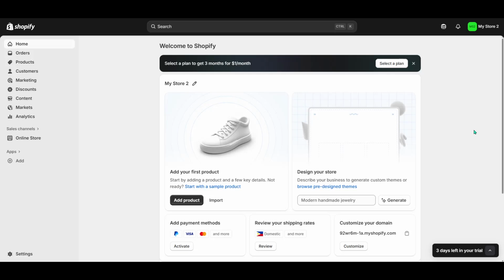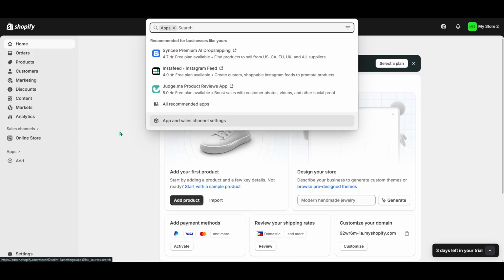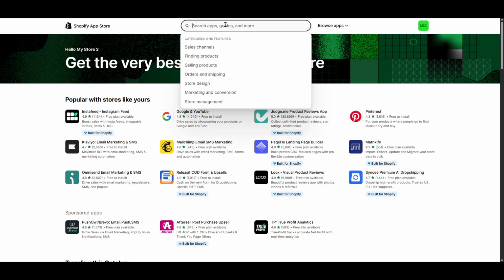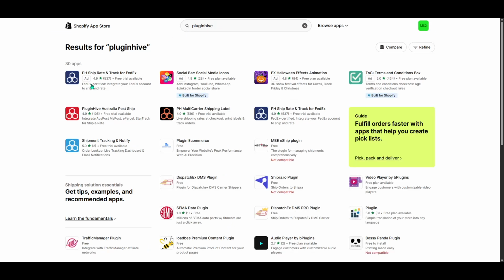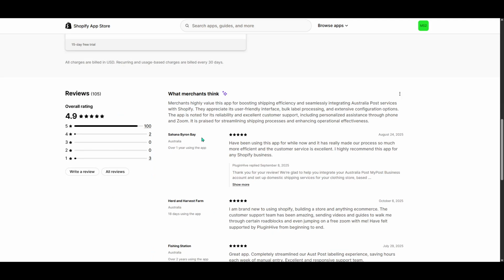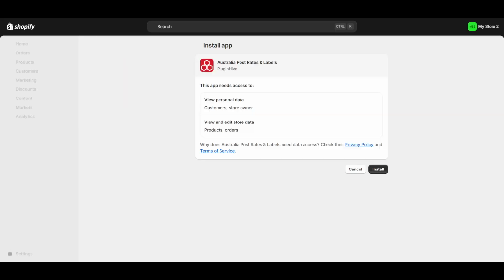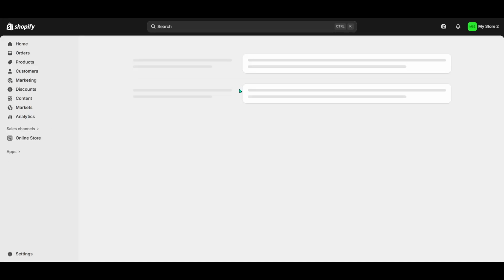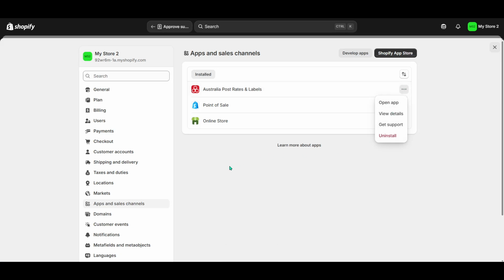How to Connect Your Australia Post eParcel Account to Shopify (2025 Shipping Setup Tutorial)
Use my link for 3 months at $1 Learn how to connect your Australia Post eParcel account to Shopify—integrate your shipping rates, print labels, and automate order fulfillment. This 2025 step-by-step tutorial is perfect for Australian Shopify store owners who want to save time and streamline their local and international deliveries.